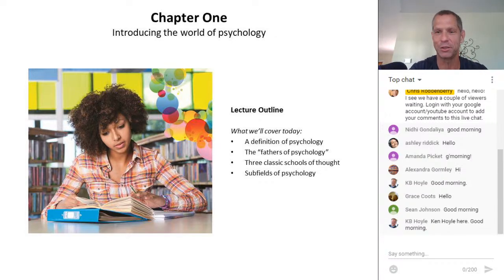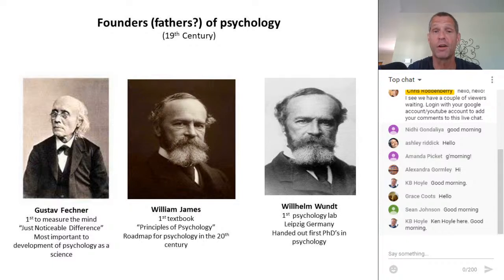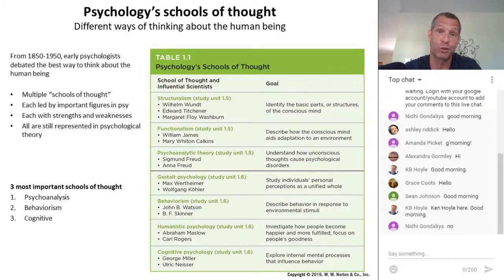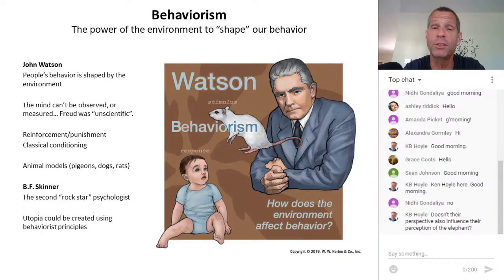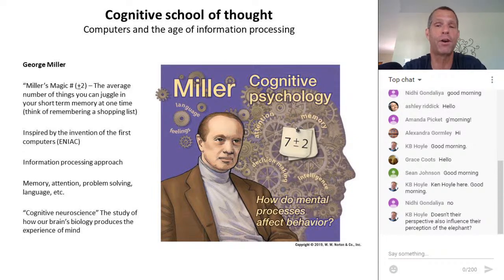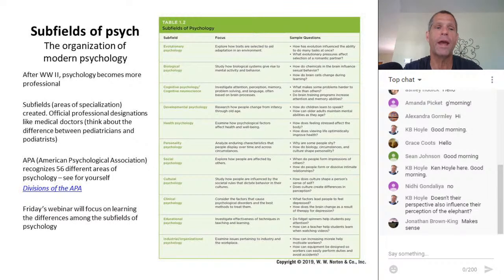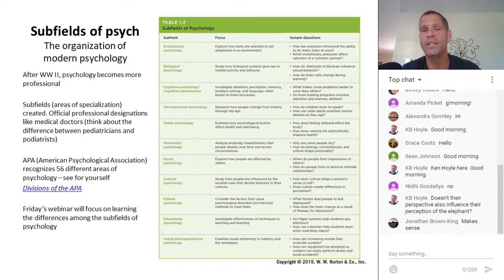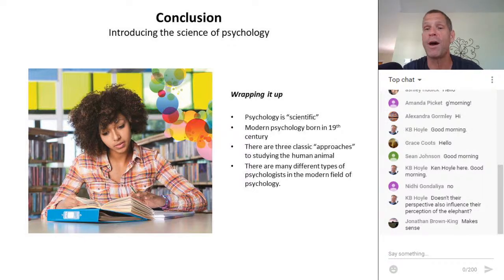Wednesday, June 3rd